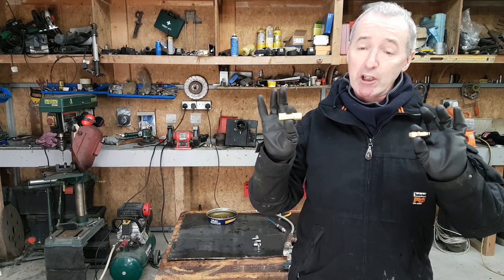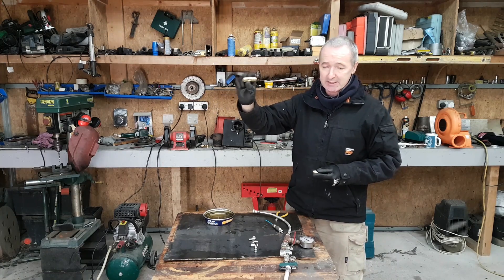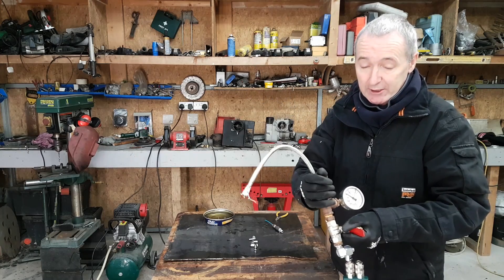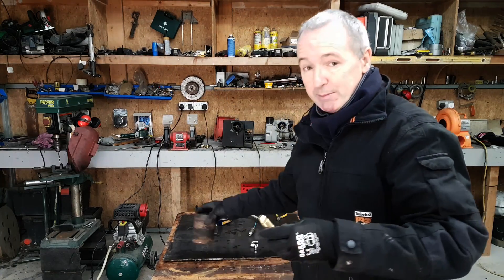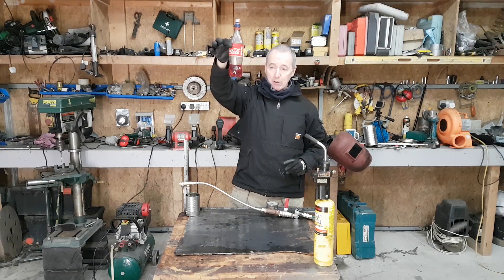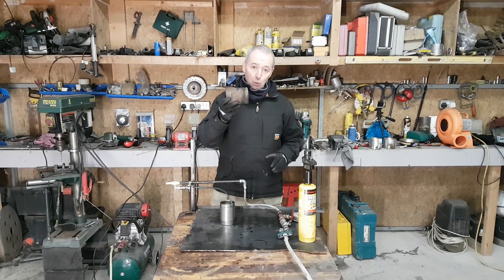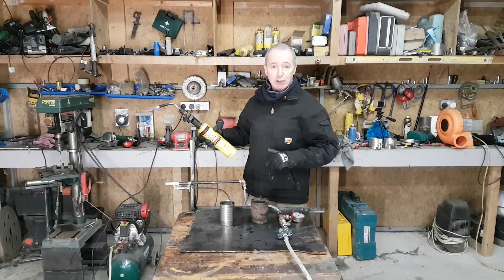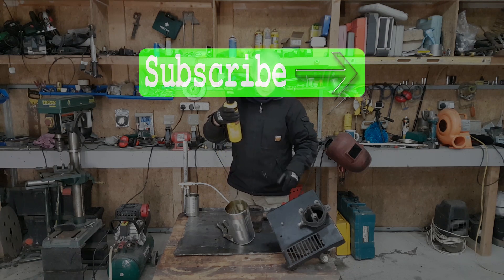Homemade Waste Oil Burner Siphon Nozzle build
Waste oil burner siphon nozzle build pt2
This build uses compressed air to atomise the waste oil and is being built using a heavily modded Riello rdb burner as the base.

There are many ways to make a waste oil burner and I have made quite a few over the years but In this video I am just trying to see what works with these siphon nozzles. I also wanted to get a look at the spray output volume and pattern of the nozzle
These Develan adapter and nozzle sets are really well made and I was surprised by the engineering on both the adapter and the nozzle. They retail for about 30 dollars each plus or minus a couple of dollars.
There is quite a bit of detailed information in most of my videos and I show how to build a waste oil burner. This burner should turn out to be an economical waste oil burner because if it all goes to plan I should be able to thermostatically control this homemade stove burner.
I am not sure that I would call this an easy build but there should be enough information when this series is finished to make a great boiler stove or shed heater.
✅Links to Parts used in this build

Siphon Nozzle 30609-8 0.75 usg .
Siphon nozzle adapter 17147.
For Reference
Riello Rdb Burner .

Cheers Gerry